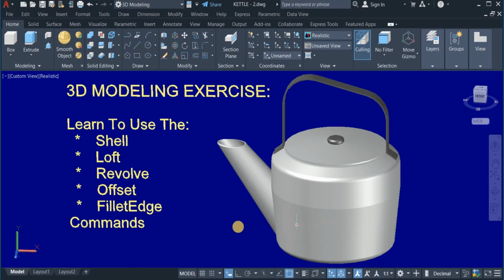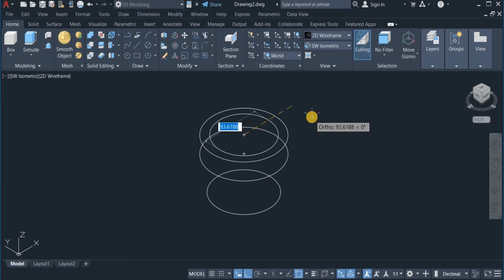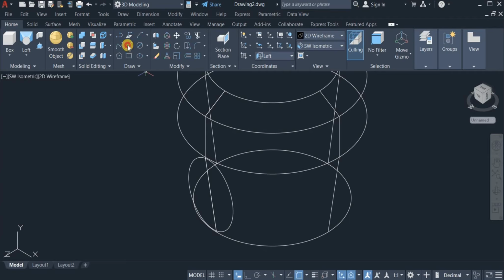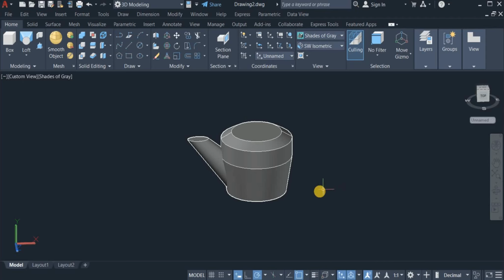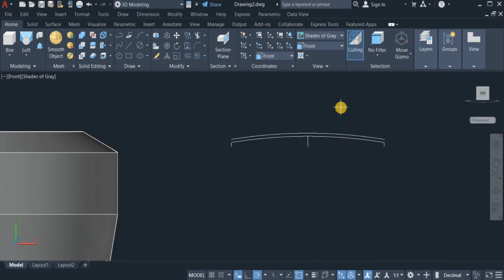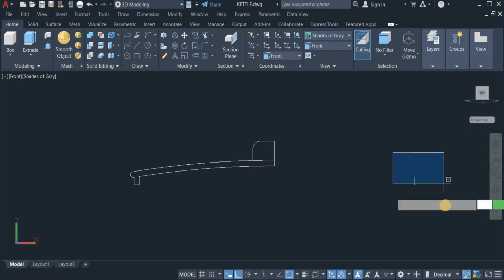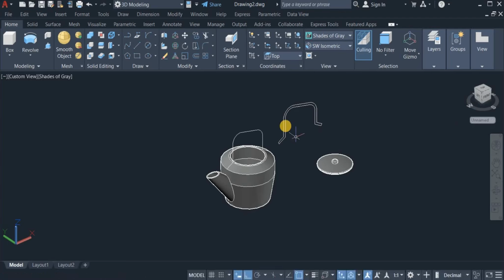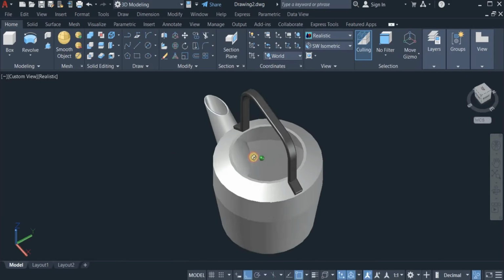3D Modeling: Creating a 3D Kettle (Teapot). 3DTutorial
Ready to master 3D modeling? 📐 Learn how to model a realistic Kettle (Teapot) in AutoCAD with this easy-to-follow tutorial! We'll guide you through using essential tools like REVOLVE, SHELL, OFFSET, SCALE, and UNION to create the body, handle, and spout. Perfect for students and professionals in the US and UK looking to boost their CAD skills. Get the detailed steps to make your designs pop! 🚀